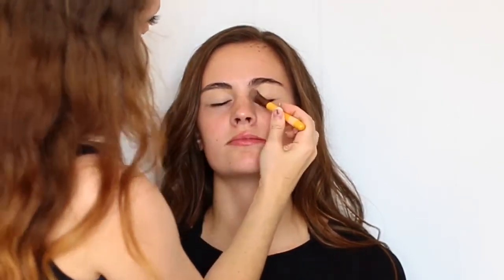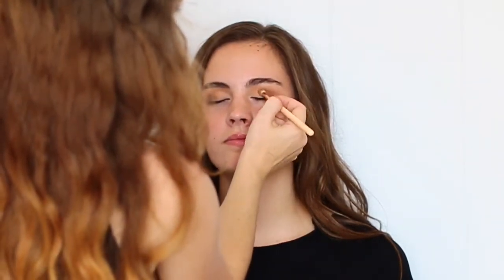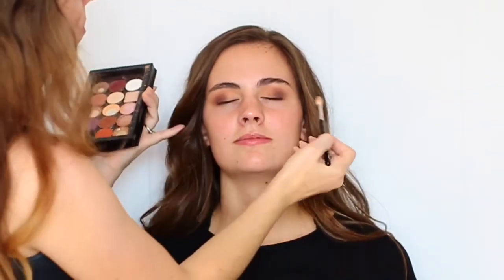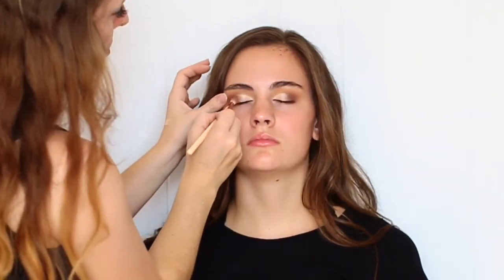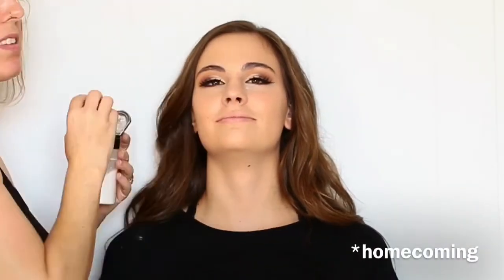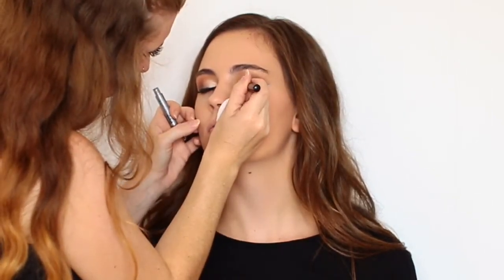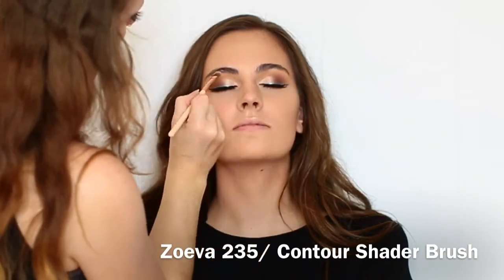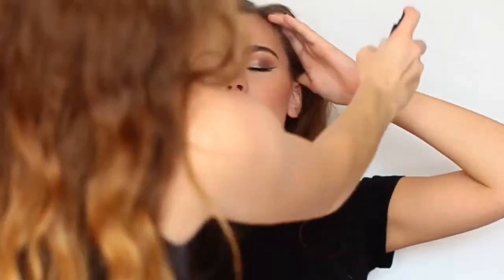Half Cut Crease | Client Tutorial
Products used:
Mac Pro Longwear concealer
Zoeva Rose Gold brush set
Makeup Geek single eyeshadows Peach Smoothie, Creme Brûlée, Frappe, Cocoa Bear, Cherry Cola, and Starry Eyed foiled eye shadow
Nyx Vivid Brights eyeliner 'Gun Metal'
Juvia's Place eyelashes (discontinued)
Gerard Cosmetics Slay All Day setting spray
Benefit Porefessional Matte Rescue Primer
Makeup Forever Ultra HD foundation in 305
Tarte Skin Twinkle lighting palette volume 2
BH Cosmetics Nude blush palette
BH Cosmetics Ultimate Brow palette
Jordana Rock N Rose lip liner
Lipsense Glossy Gloss